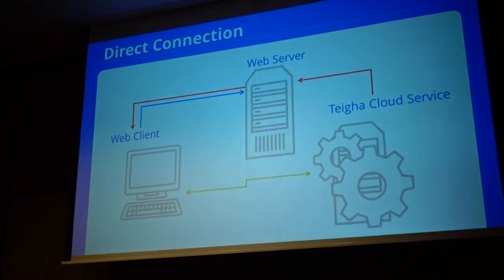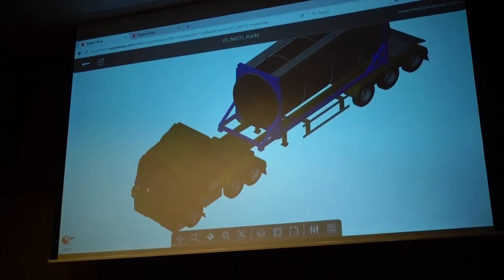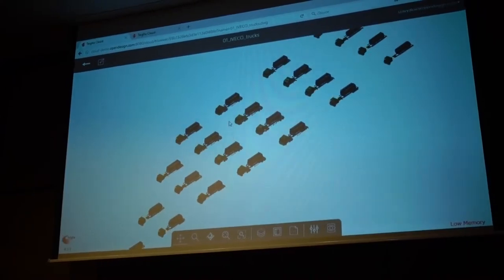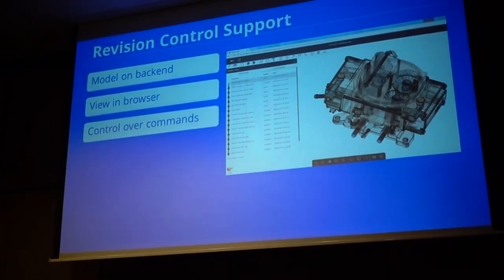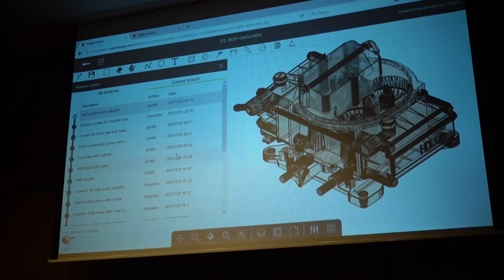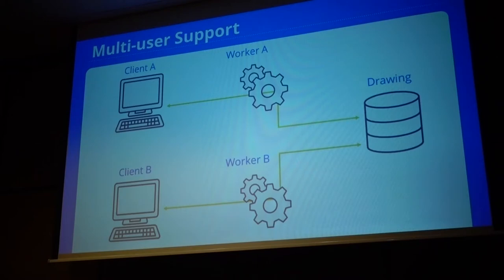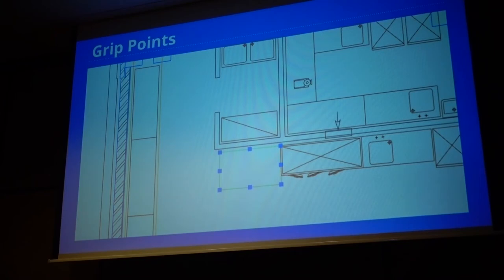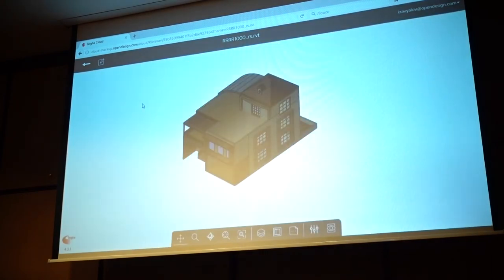Teigha Cloud Editing with Revision Control